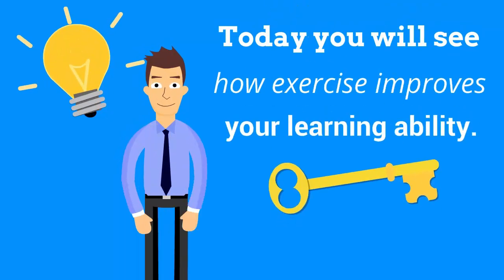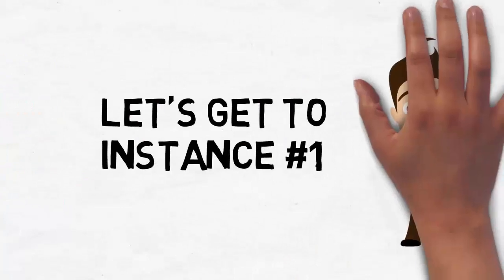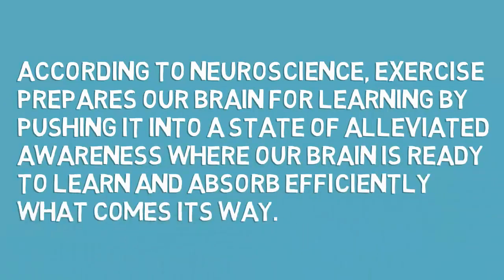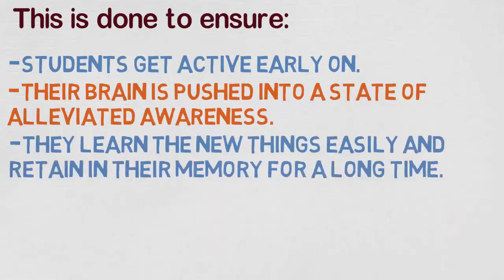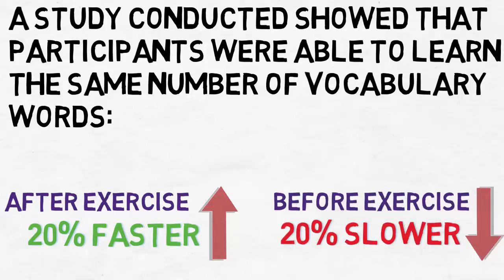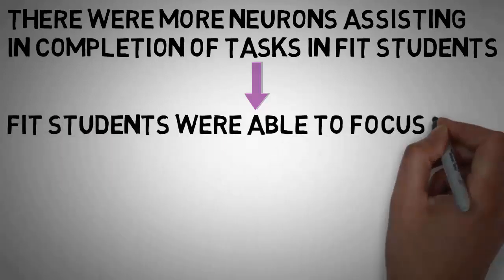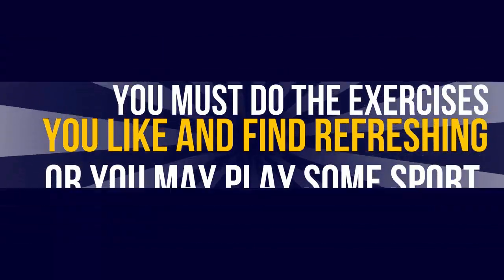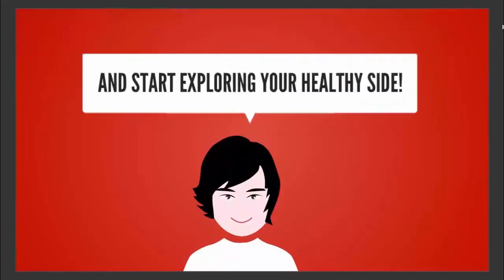How exercise improves your learning ability | 4 Studies that show how exercise affects your brain.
This video will show you how exercise improves your learning ability. Exercise has numerous benefits for the body and mind as well. We have enough clarity on how exercise improves/affects/changes our body but we don't have enough clarity on how exercise affects/improves/changes the brain/mind. In this video I have attempted to provide you with the valuable information of how exercise improves our learning ability and changes/affects our brain for good. I have provided the studies that were conducted by scientists across the world for exploring the connection between exercise and the brain. I hope you watch this video and gain valuable insights into how beneficial exercise can be to the brain. I also hope that you make exercise an integral part of your life.
This video will answer the following questions:

How exercise improves your learning ability?
How exercise affects the brain?
How exercise changes the brain?
What are the benefits of exercise/exercising for the brain/mind?